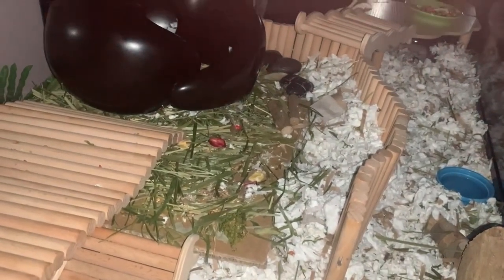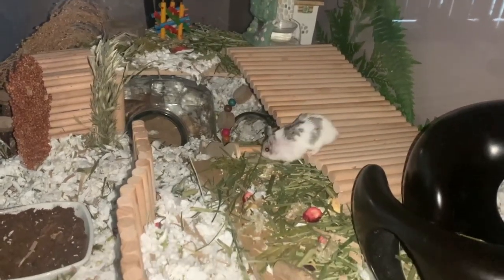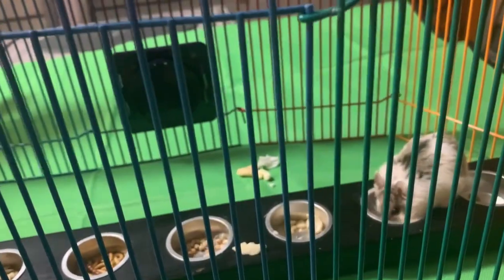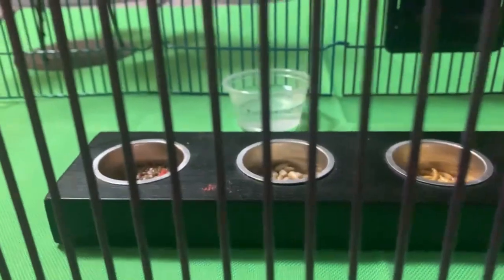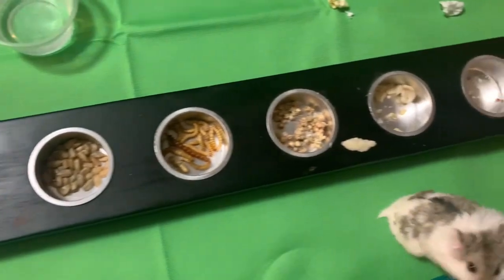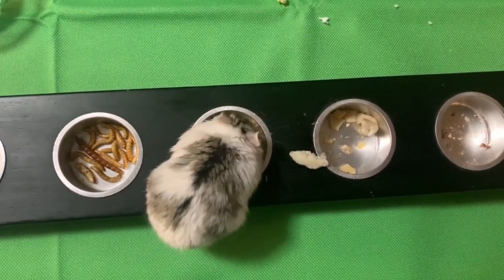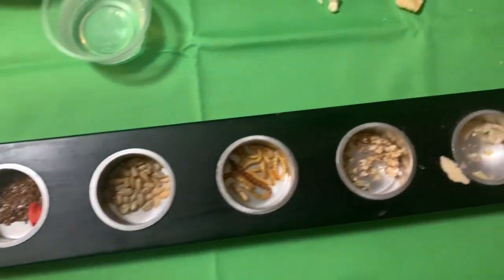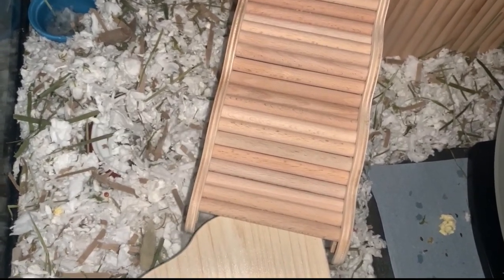Whisper has a new playpen, and he doesn't like it.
I kept the playpen to a rectangular shape instead of opening it up all the way. Sitting at a table I wanted to have him close to me for filming. Well, Whisper hated it, and wanted to go home. Whisper is still wild. I got him at 16 weeks old, and I wanted to bond with him without him running into one of his homes or caves. It lasted less than 5 minutes. A little at a time each week should help. I ended up bonding with him clipping his toe nails, boy that took a long time to do all by myself. My friend offered to help me. Though, it was sweet of her I declinded. I didn't film it of course. The hamster food is in a thrift store wooden tea lite candle holder with 7 pots. The playpen is from Amazon.